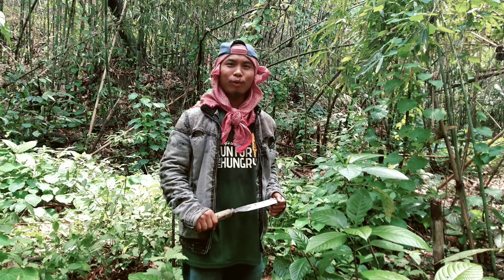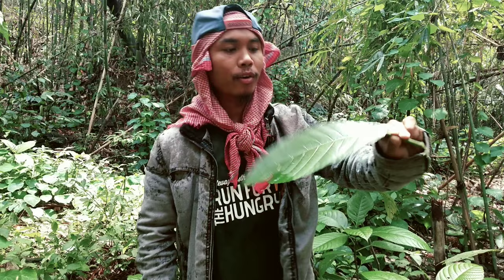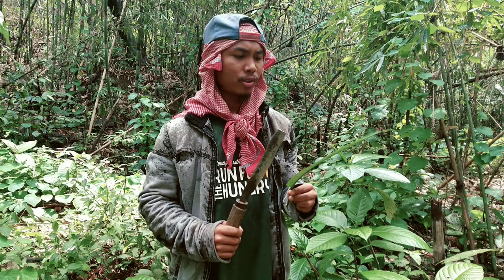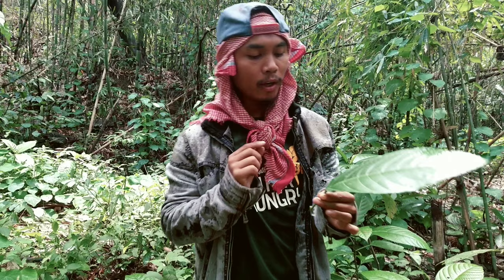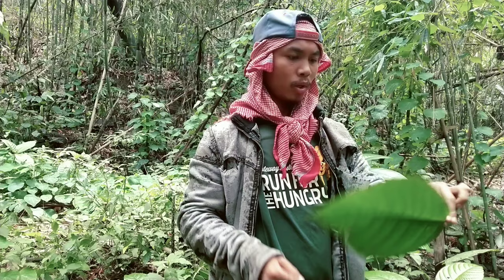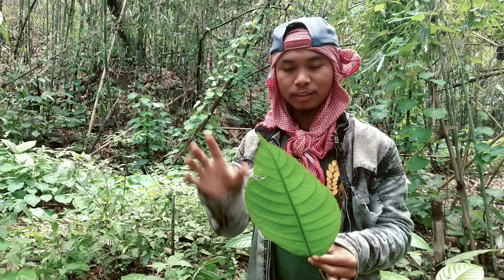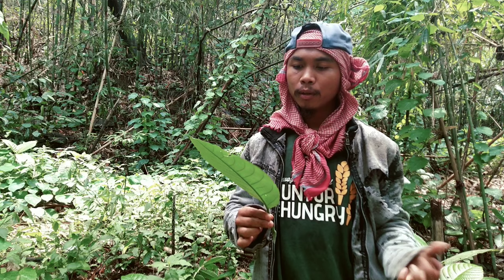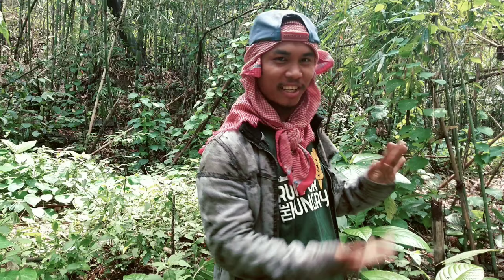BEWARE OF THIS POISONOUS PLANT || (Dendrocnide Sinuata)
Dendrocnide sinuata has been used as medicine for curing diverse ailments including fever, chronic fever, malaria, dysentery, urinary disorder, Irregular menstruation, swelling, blindabscesses and hypersensitivity by most ethnic tribal communities of North East India including the Nishi, Apatani, Adibasi, Karbis.